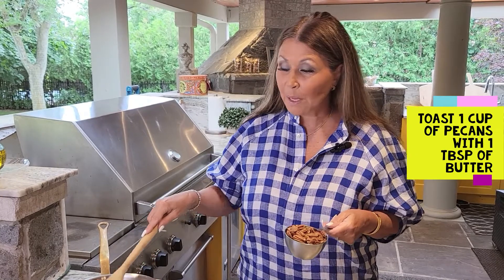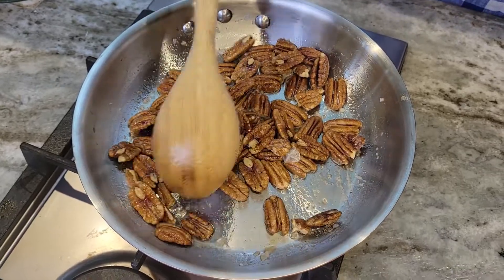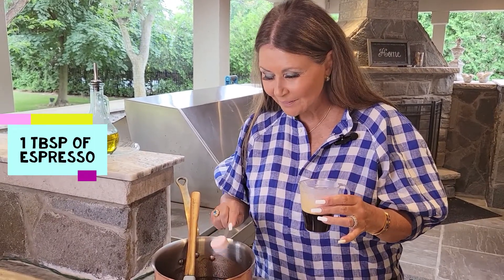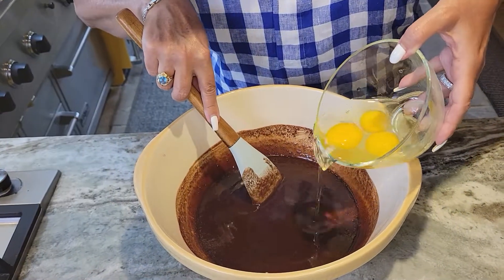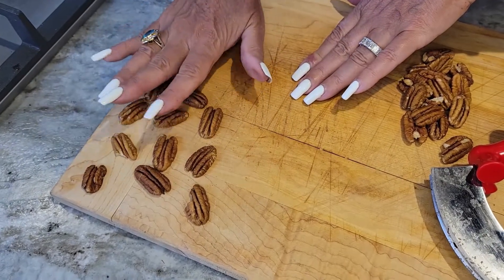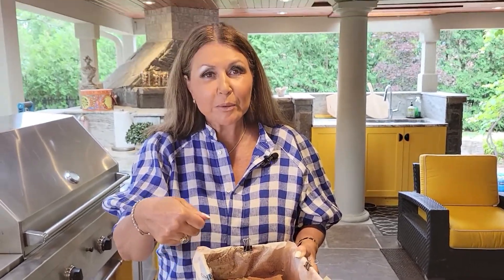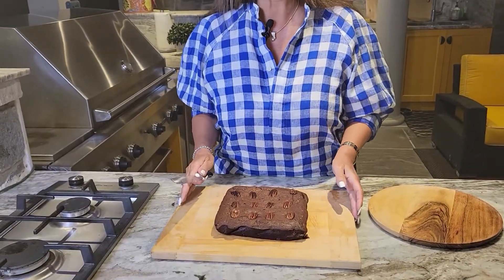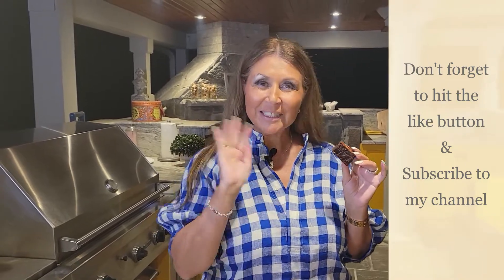Fudge Brownies With Pecans 2022